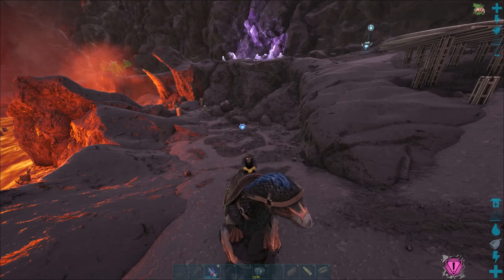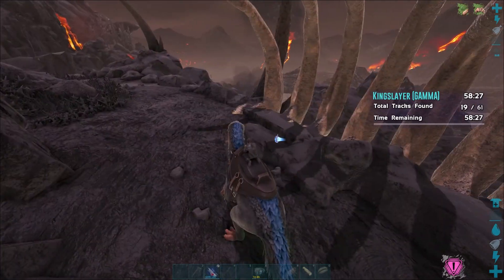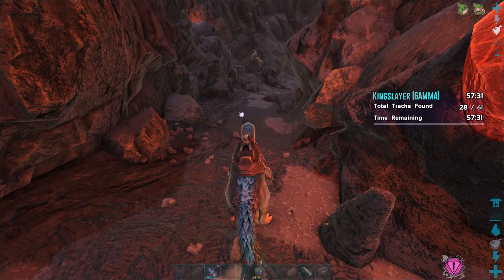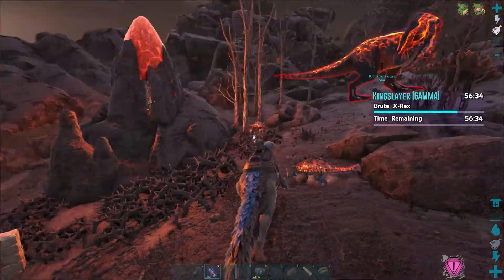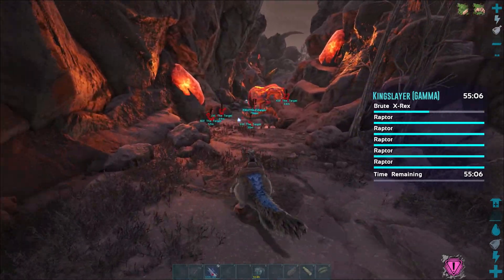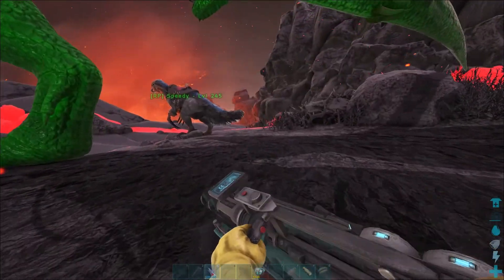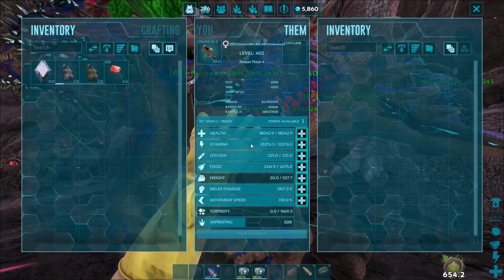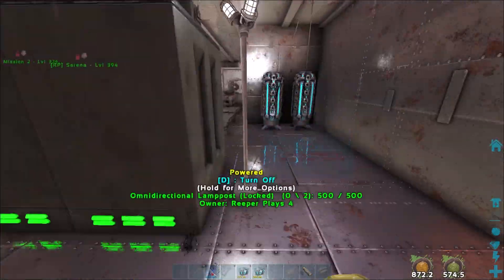SNAKES, WHY DID IT HAVE TO BE SNAKES-Ep 36-Ark: Survival Evolved- Official Pve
THANK YOU EVERYONE FOR THE SUPPORT. SO MANY THANKS. CHANNEL IS GROWING. LETS KEEP GOING. 75 BY YEARS END IS MY GOAL. WE CAN DO IT. :)